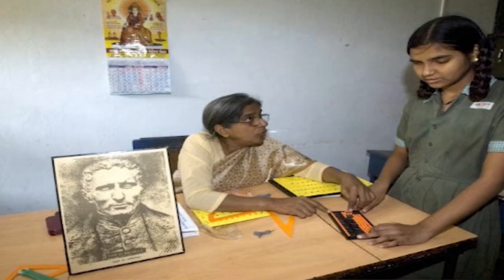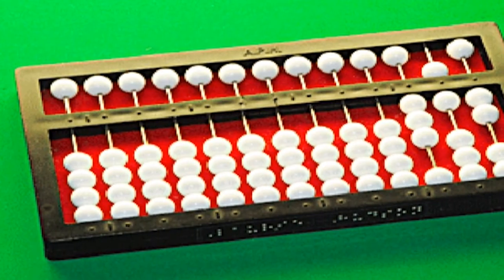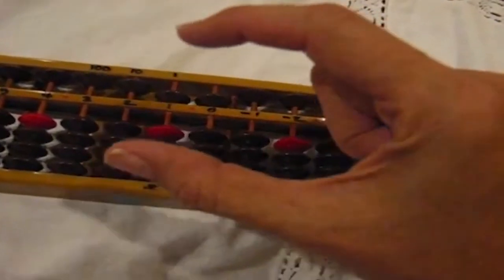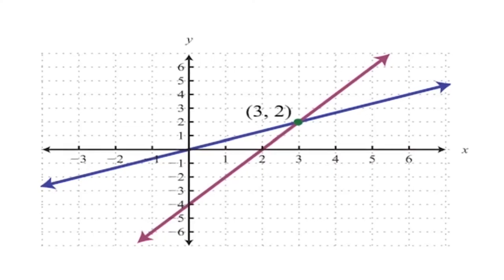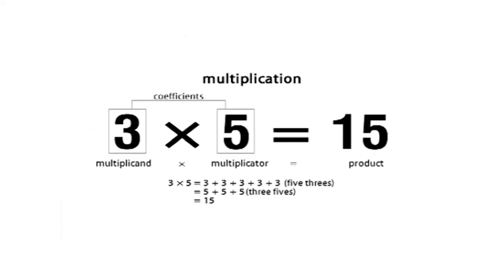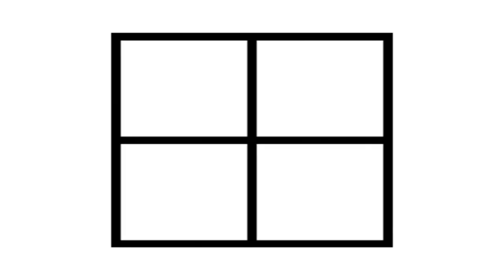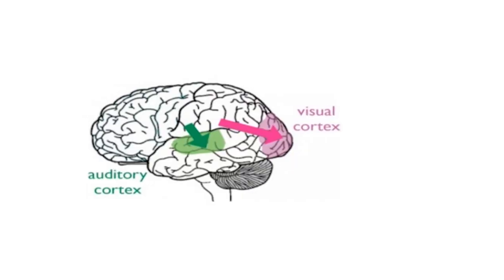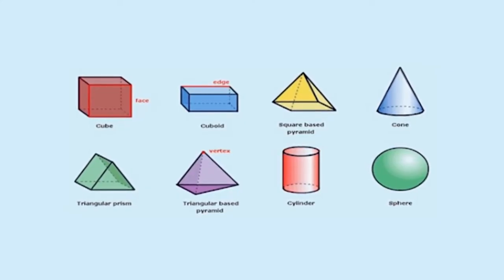16 Mathematical Devices Taylor frame and types, Abacus, Geometry Kit, Algebra